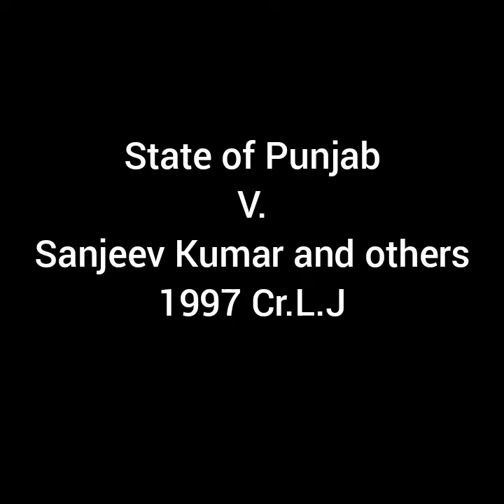First information Report or FIR BY NIRZANA BANIKYA AT LEXCLIQ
LEXCLIQ IS AN INITIATIVE OF LEXIS AND COMPANY, by Dr Anupam Kumar Mishra (Founder)

We are India’s Leading Law Firm
“The firm has always strived to create and implement innovative and effective methods of providing cost-effective, quality representation and services for our clients and will continue to meet and exceed the expectations of our valued clients.”

Telegram (SMS "JOIN" TO RECEIVE REGULAR UPDATE)

LEXIS AND COMPANY is a full-service law firm, with a PAN India presence, providing innovative legal solutions to its domestic as well as international clients. The firm offers a large portfolio of legal services. We are headquartered at New Delhi with branch offices in Mumbai and Lucknow and network offices at Bangalore, Hyderabad, Pune, Chennai, Kolkata and Goa.

The stimulating work environment brings together the best legal brains at LEXIS AND COMPANY to take care of the legal needs of our clients. The 20-lawyer strong team comprises of experienced, dynamic, enterprising and innovative legal experts having outstanding academic and professional records.

Under the able guidance of five partners who are leading experts in various areas of law, highest standards of services are maintained and seamlessly delivered to clients.

We strongly believe that a trusted relationship is built on the foundation of shared values and deep understanding of our clients’ needs. Thus, we blend professional expertise with the business objectives of our clients and develop a strong grasp of their businesses before coming up with bespoke solutions.

Our clients view LEXIS AND COMPANY as their “partners in growth” as we ensure that they retain their competitive edge in their respective business areas by concentrating on their core competencies, while we take care of their legal issues.

LEXIS AND COMPANY has expertise and experience across various sectors such as intellectual property rights, pharmaceuticals and healthcare, start-ups, e-Commerce, banking and finance, taxation, infrastructure and real estate, technology, media and telecommunication, corporate and commercial law, family law, and immigration services.

Our Core Values:
We lay strong emphasis on and imbibe in our team and at our work place.
The Values of Honesty and Integrity
Dedication
Transparency in Communication
Diligence and Accountability for Our Services

Our Strength:
We at LEXIS AND COMPANY derive our strength through:
PAN India Presence
Partners with extensive experience
Cost Effective & Personalized Services
Quick Turnaround Time
Effective Communication
Handling Complex Transactions
Excellent Infrastructure
Wide Spectrum of Clients
Represent Fortune 500 Companies
Represent Big Corporates & Prominent Individuals at various Courts in India

FREE OFFER FOR ALL OUR AUDIENCE: NOW GET A DIGITAL VISITING CARD WITH MINI WEBSITE ABOSLUTELY FREE.